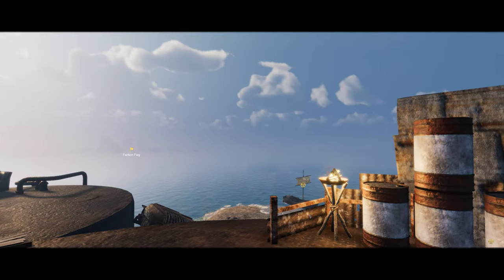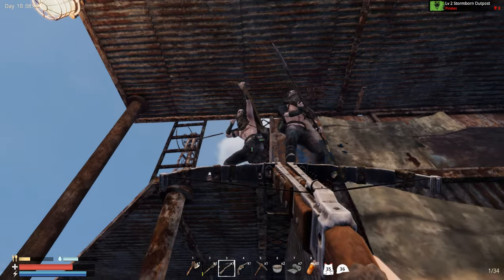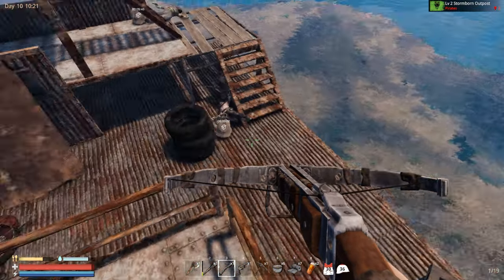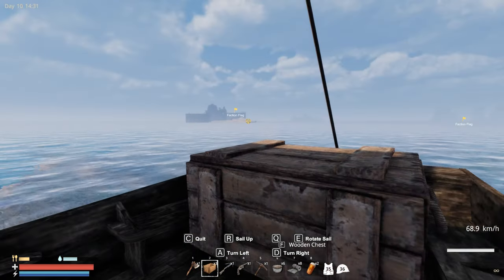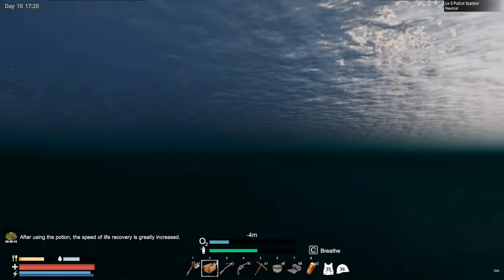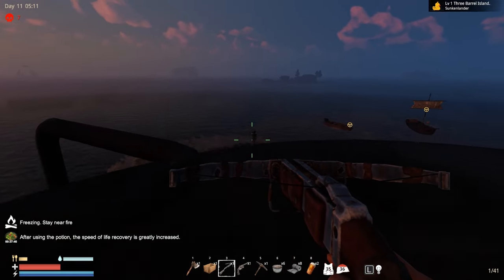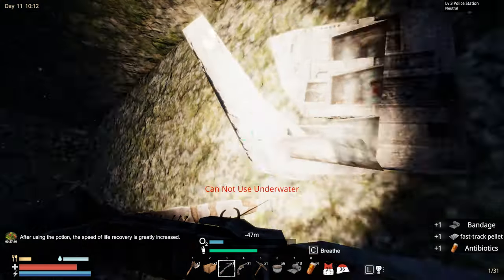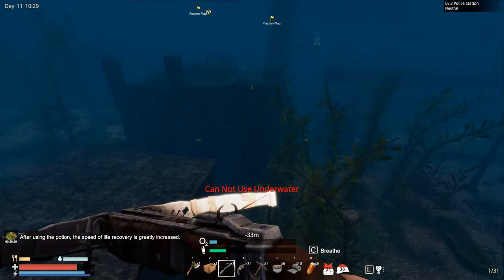Raiding the Police Station for Epic Loot! - Sunkenland - S4E5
Sunkenland Gameplay Let’s Play

*Hello, survivors! We're back with another thrilling episode of Sunkenland!*
Sunkenland is an action-packed post-apocalyptic survival game set in a flooded world. Dive into submerged cities, scavenge for resources, build your base, and fight to survive against pirates and mutants.

*Key Features:*

*Diving:* Explore underwater skyscrapers, nuclear plants, and subways. Gather resources and rare tech while avoiding hidden dangers.

*Base Building:* Construct your stronghold on water, ships, or islands. Customize and protect it with traps and defenses.

*Crafting:* Create essential tools, weapons, and vehicles like jetskis and helicopters using blueprints and workstations.

*Survival:* Hunt, grow food, and manage supplies to keep your base sustainable.

*Vehicles:* Upgrade and use sailboats, jetskis, and gyrocopters for efficient exploration.

*Combat:* Battle pirates and mutants on land and sea using melee, firearms, and heavy weapons.

*Trading:* Exchange items with friendly atolls for supplies and rare gear.

*Co-op:* Team up with friends to explore, build, and survive together in this oceanic apocalypse.